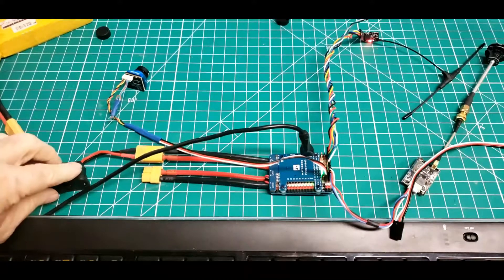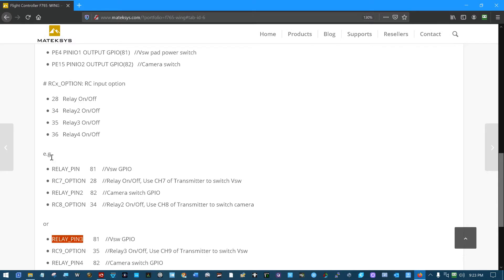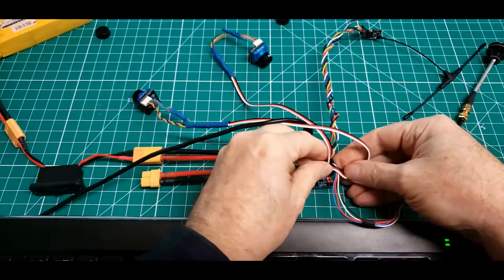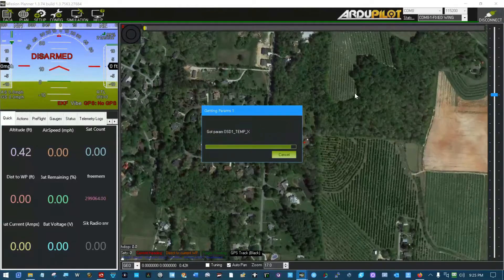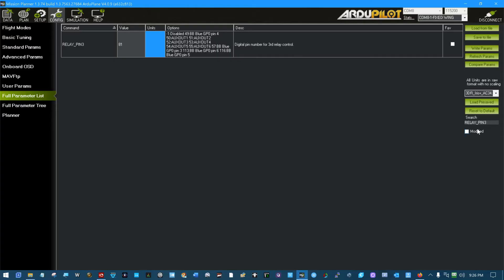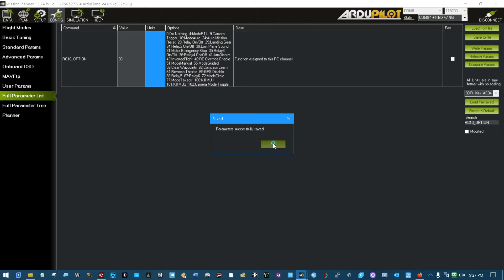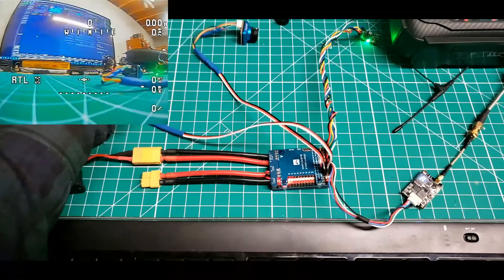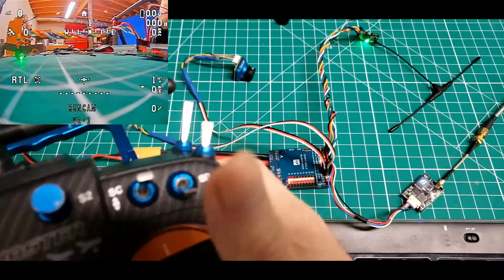F765 Wing Two Video Cameras Ardupilot Setup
Camera switching in Ardupilot on the F765-Wing.